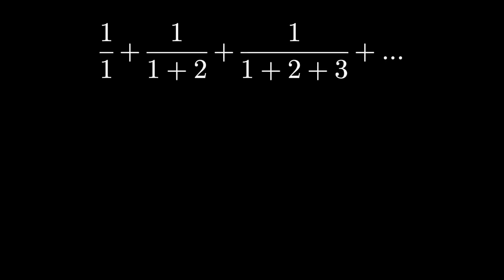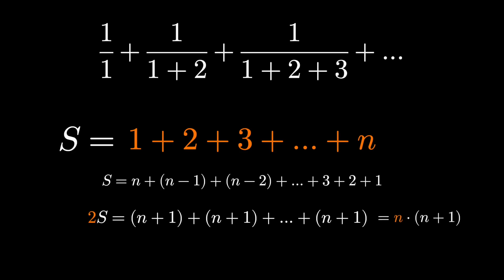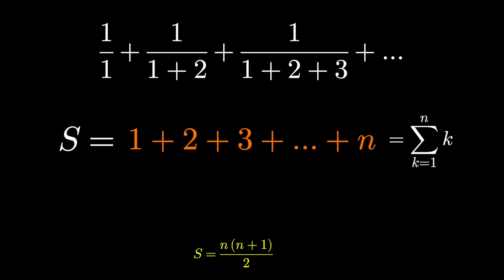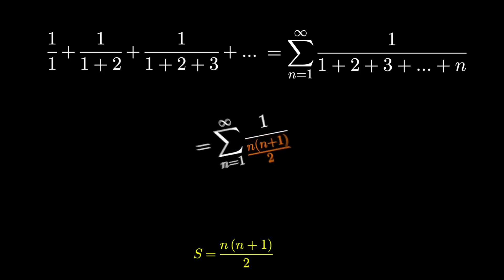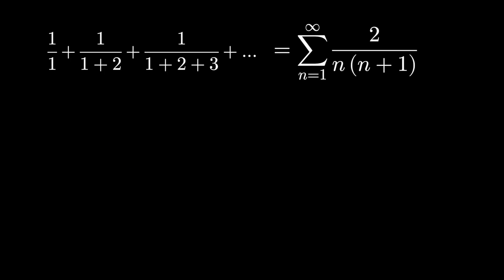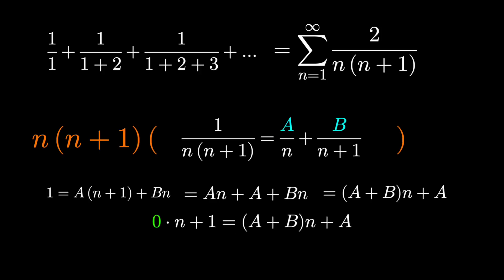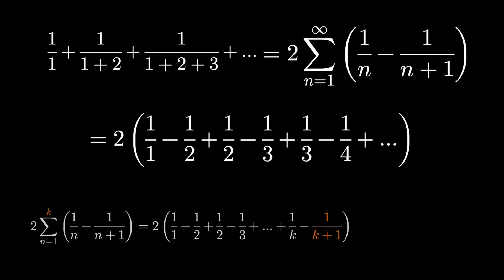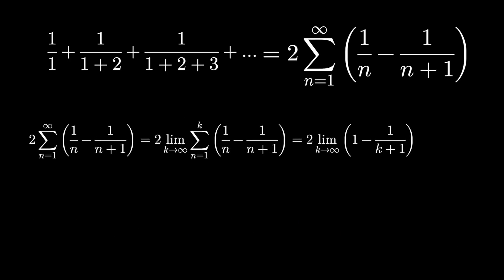This Sum Will Make Your Day